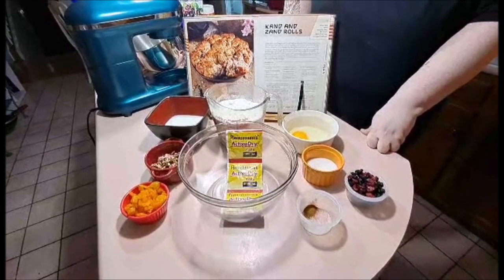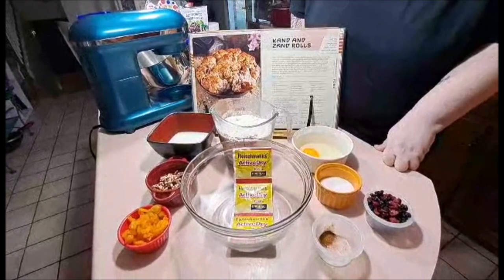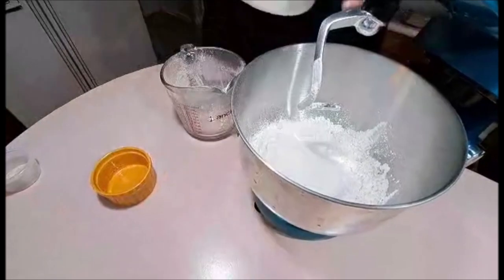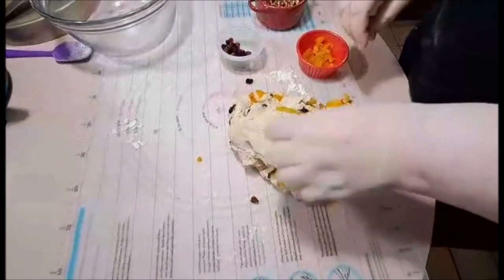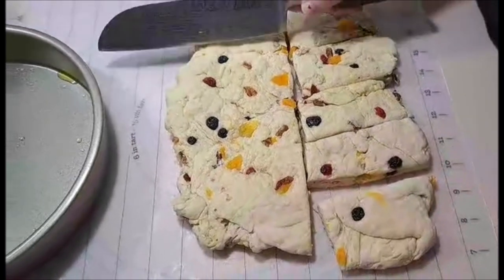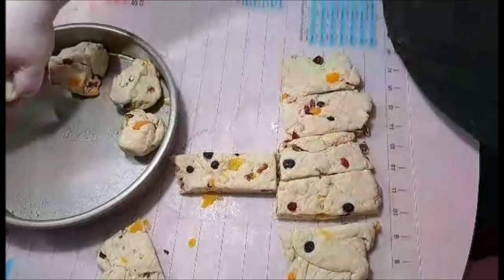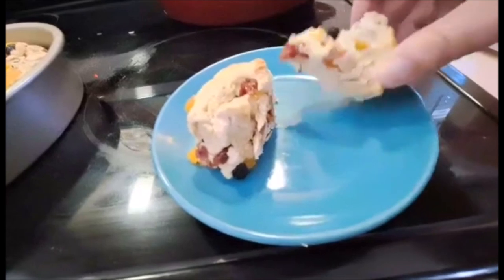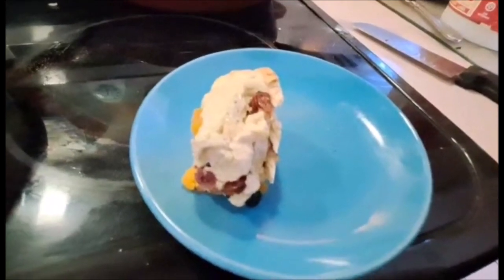Kand and Zand Rolls (Star Wars Ultimate Cookbook)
1 envelope dry yeast
3/4 cup warm milk
3 cups flour
1/4 sugar
1/2 tsp Cinnamon
1/2 tsp Salt
1 large egg
1/2 cup apricots
1/2 cup cranberries
1/2 cup chopped pecans
1 tBS oil
1 Egg Yolk for egg wash